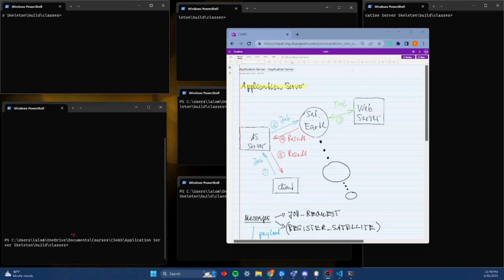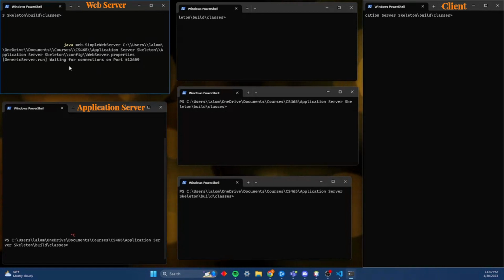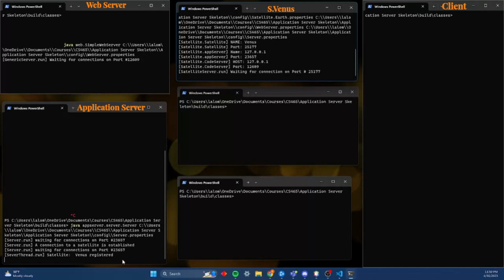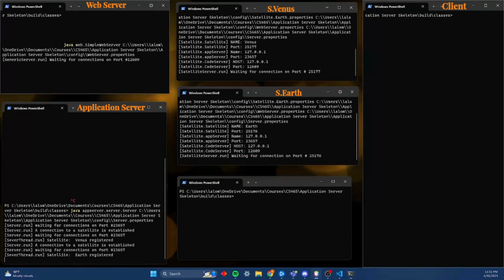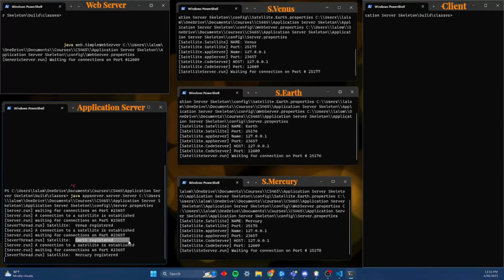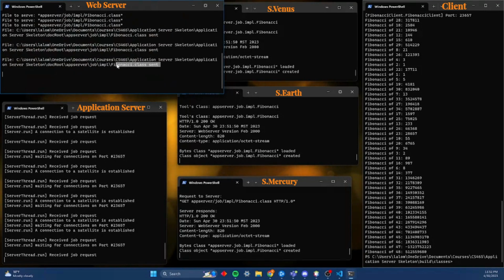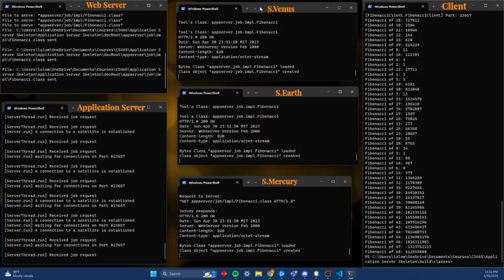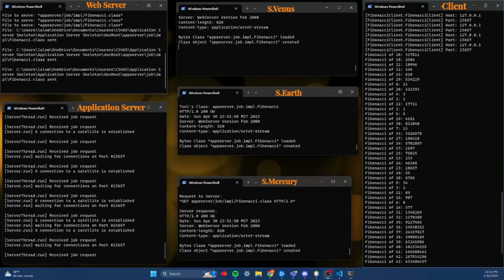Application Server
Distributed Systems: Application server implementation simulating a client, sending a request to the application server, where it loads 1 out of 3 satellite server to fetch the code from the web server.

Lofi (background music)
– Artist(s) name – K-Town Rollers
– Provided by Lofi Girl